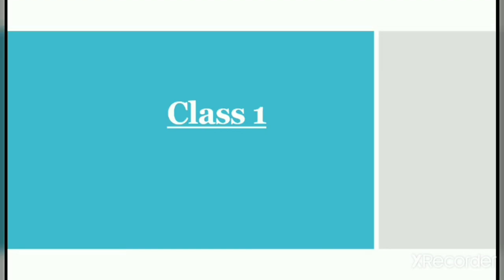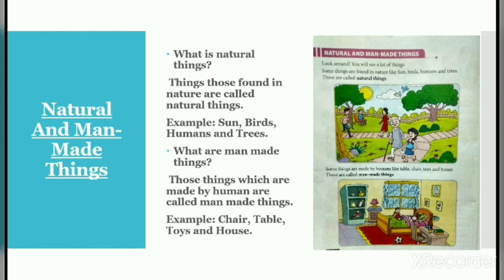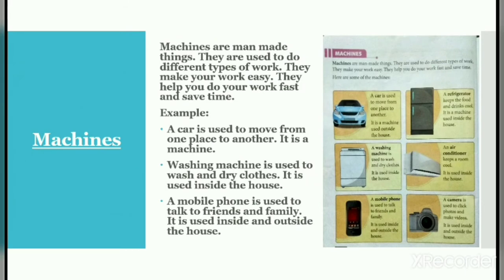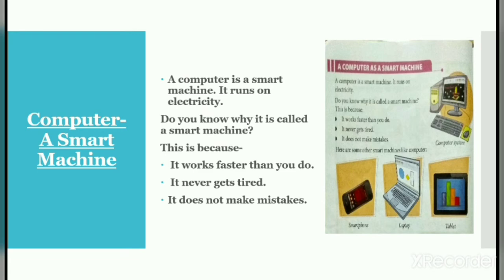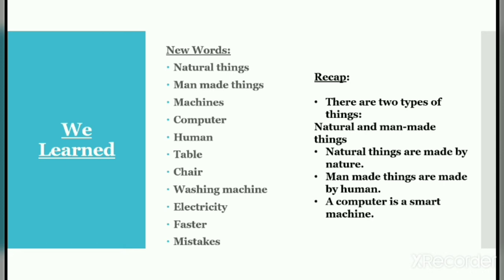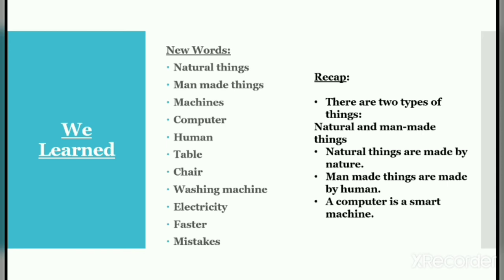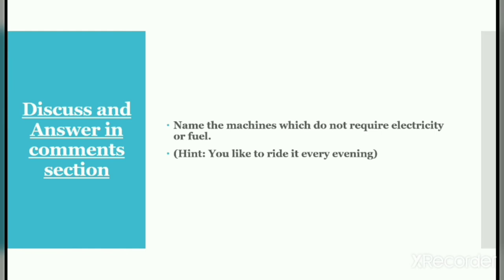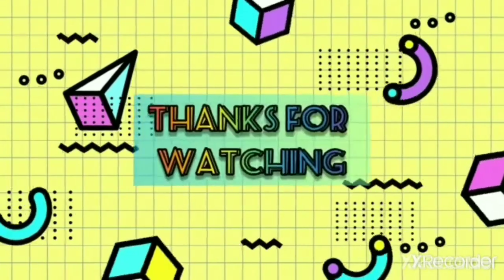Machines Around Us | Chapter 1 | Computers for Primary Class 1 | Computer a Smart Machine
Class- 1
Subject- Computers
Board- CBSE
Chapter- Machines Around Us
Content- Textbook screenshot, Reading with pronunciation, New Words and more.

Do watch this video and share your valuable comments. Hope it helps primary school students.

What to teach primary students.
How to teach primary students.
Home schooling without textbooks.
Home schooling in lockdown.